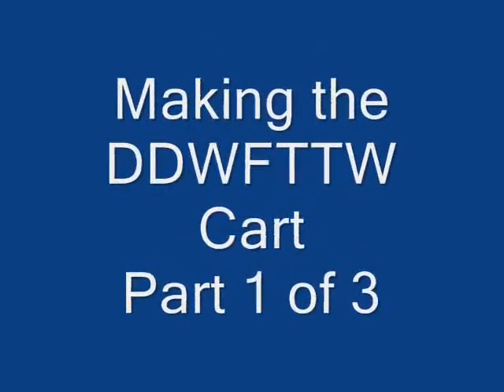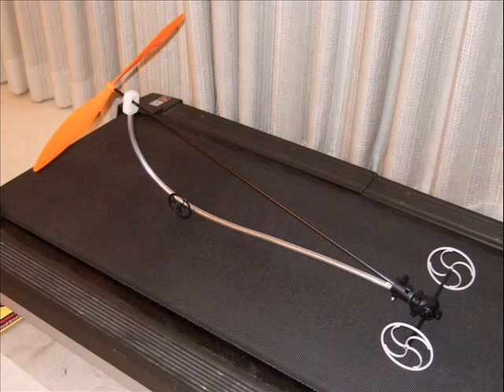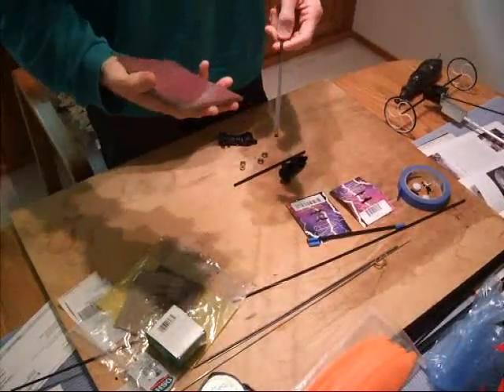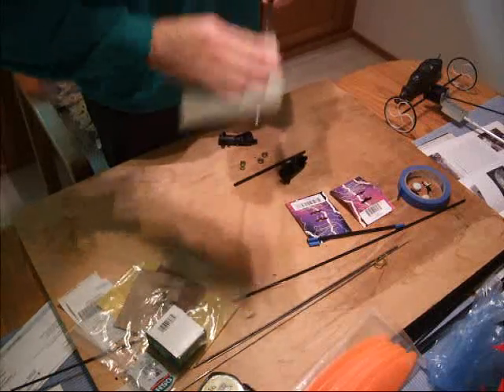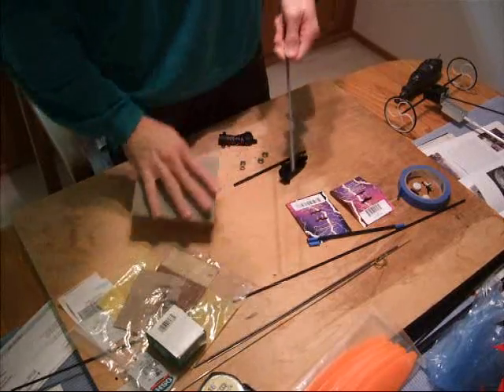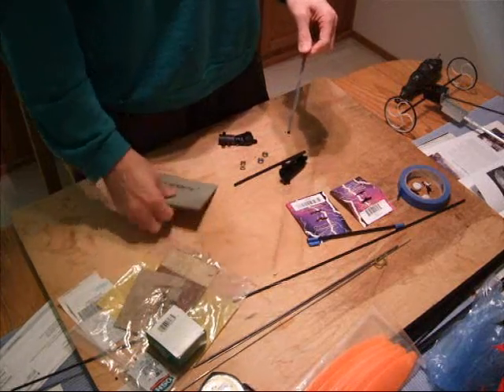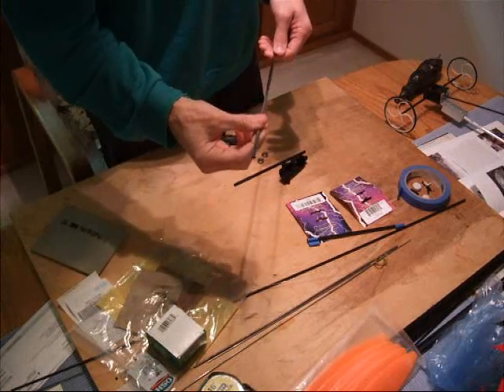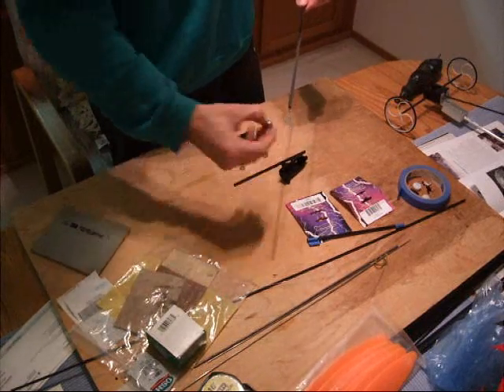Making of the DDWFTTW cart (Part 1 of 3)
This series of 3 videos takes you through the complete build of the wind powered cart that goes directly downwind faster than the wind.